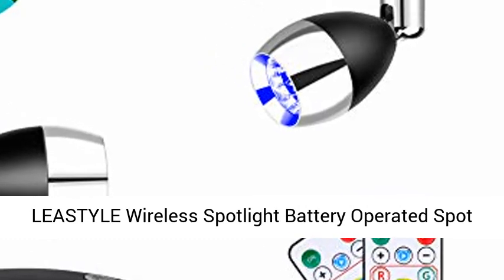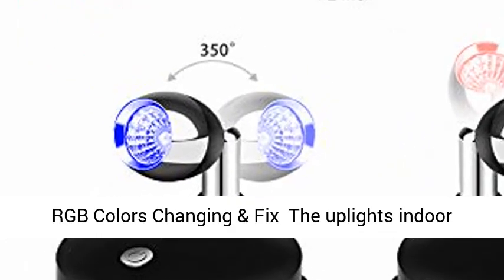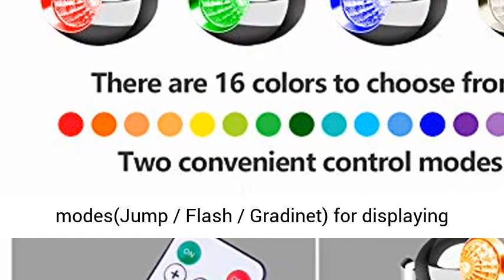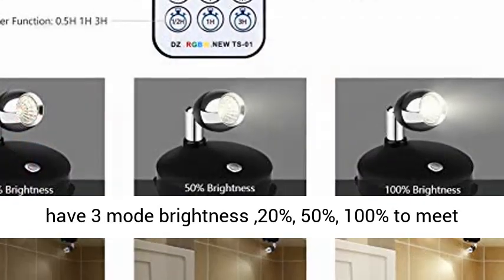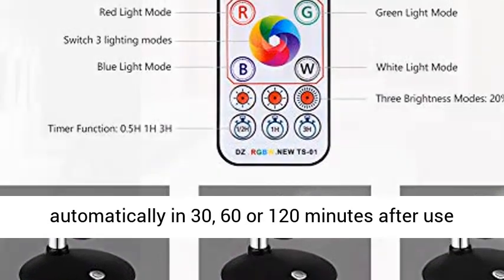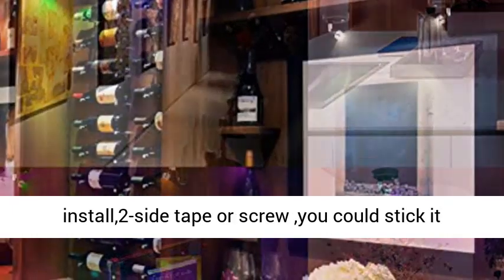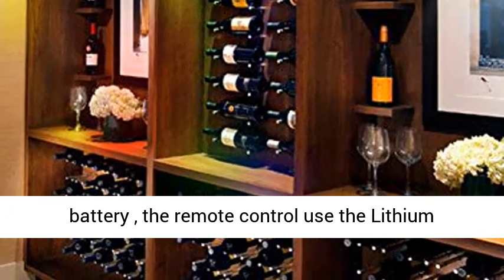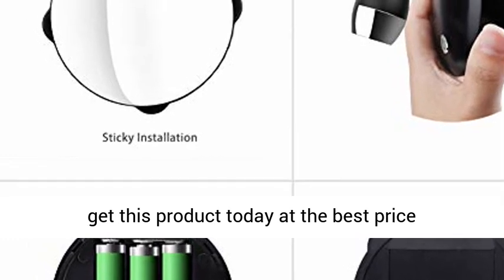LEASTYLE Wireless Spotlight Battery Operated Spot Light Up Lights Indoor Mini Accent Lights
?16 RGB Colors Changing & Fix ?The uplights indoor support White,Green,Red,Blue,16 RGB colors changing and you could pause during the changing then it will fix the color you want .3 light modes(Jump / Flash / Gradinet) for displaying Dynamic color.It will creat pleasant atmosphere for you .
?Brightness Adjustable?The LED spotlight powered by 3 AA batteries(NOT included) have 3 mode brightness ,20%, 50%, 100% to meet your different demand . you could set different brighness according to different scene.
?Timing Function? The mini RGB spotlight could turn off automatically in 30, 60 or 120 minutes after use the timer button. It's easy to use and electrical energy saving .
?Easy Installation and Use?The Remote control Spotlight have two way to install,2-side tape or screw ,you could stick it on any smooth surface indoor.Two way to control, button control and remote control.
?Guarantee?The mini spotlight use the AA battery , the remote control use the Lithium battery . If you are unsatisfied with our accent lighting indoor, we will provide the best solution in 24hours.